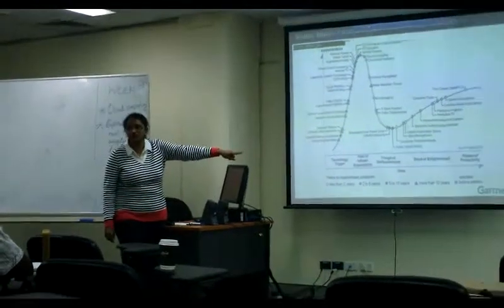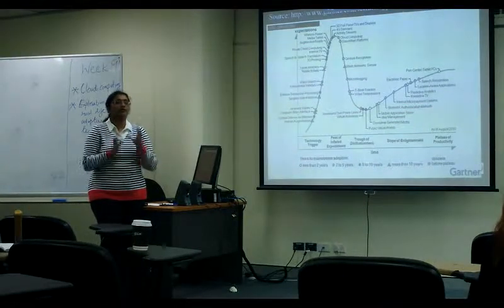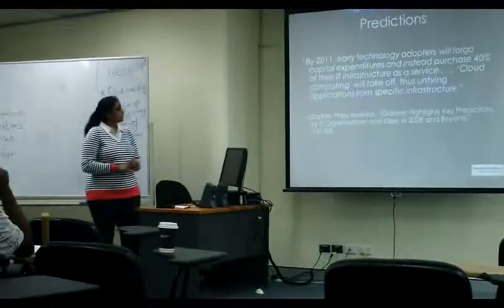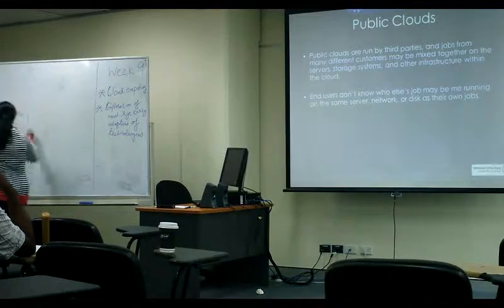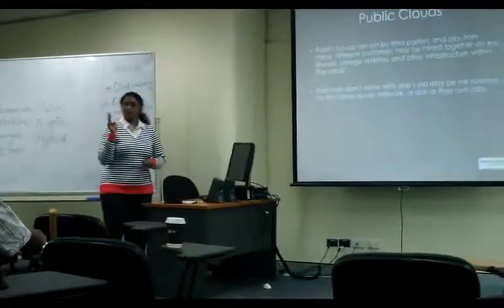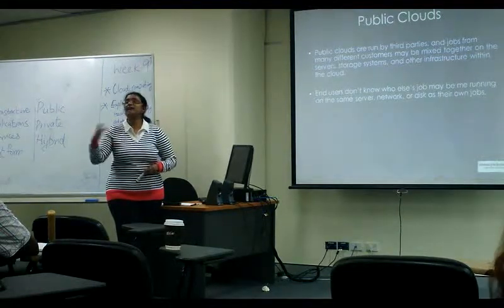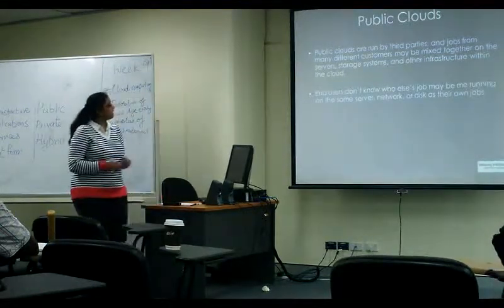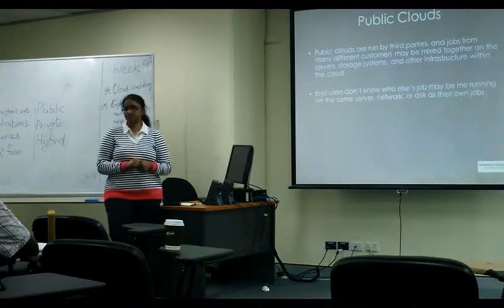Cinthia part 1 of 3